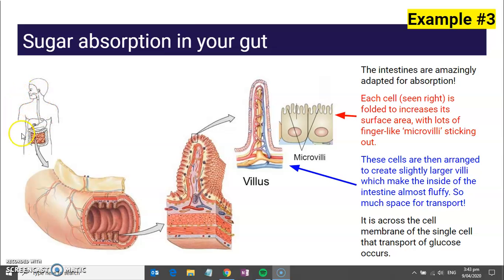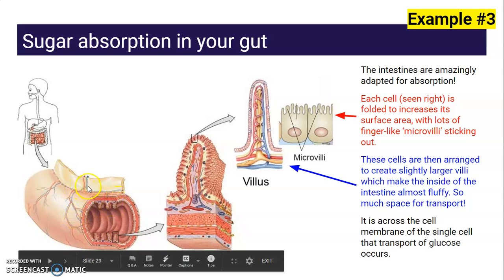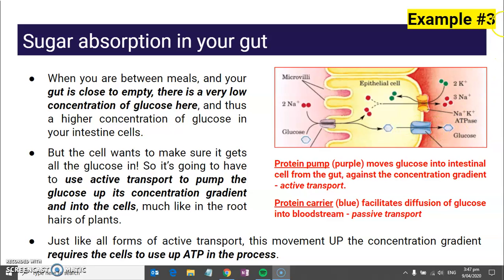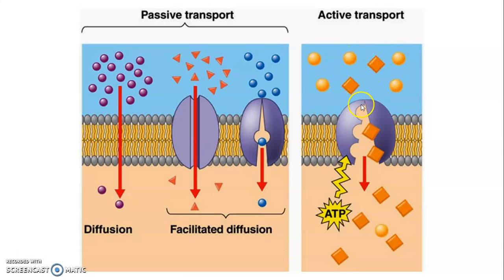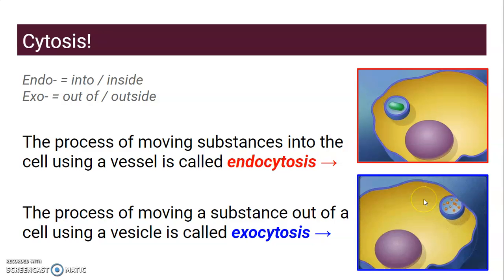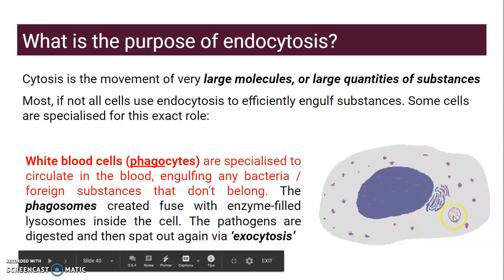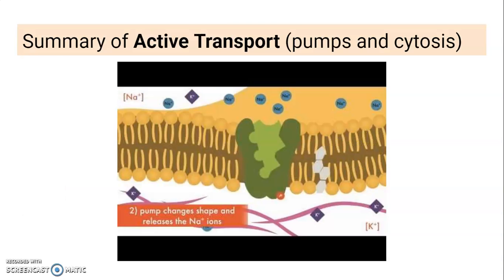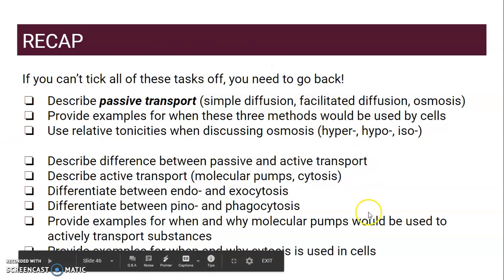Active transport #2: Cell Processes